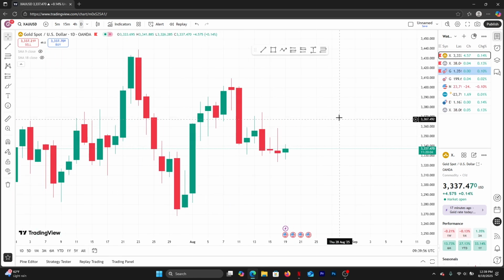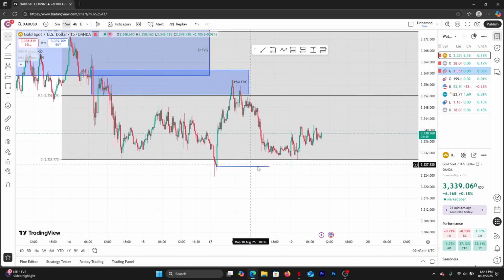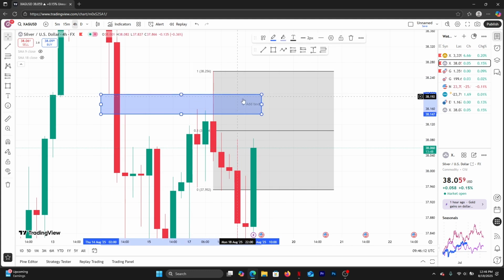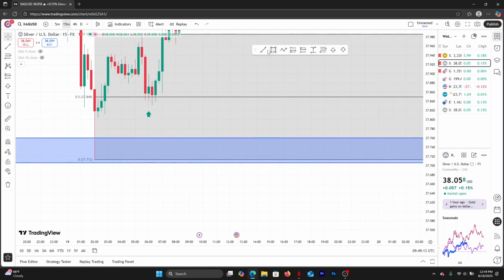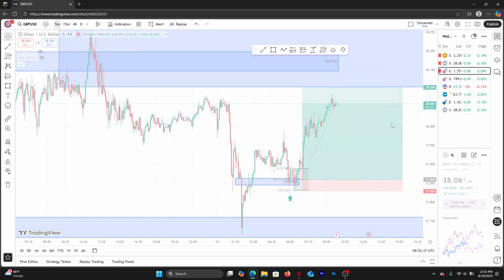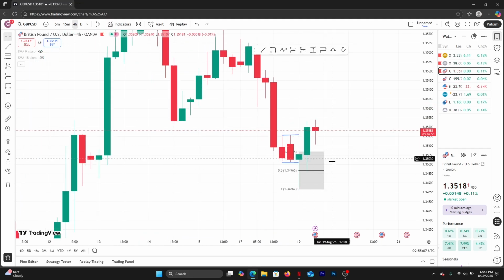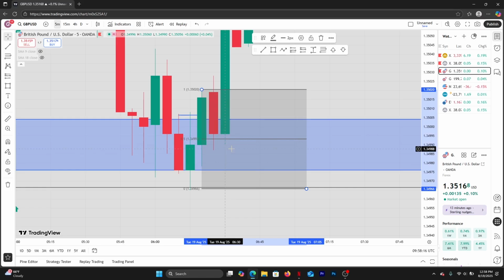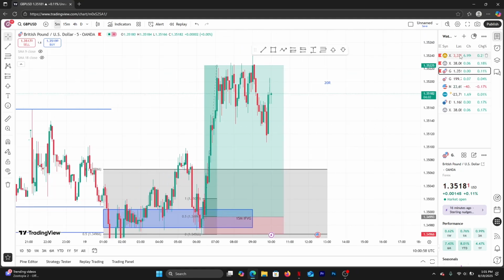TRADE REVIEW | XAUUSD -XAGUSD - GBPUSD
Engulfing Candles, CISD, Entry.